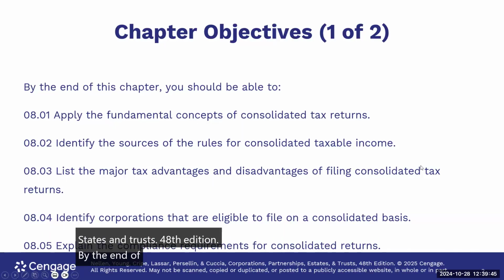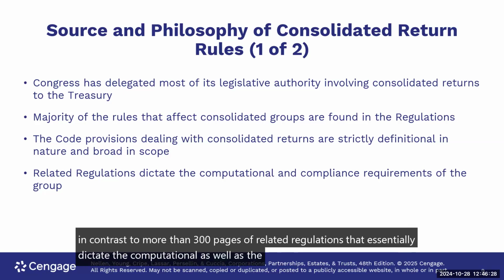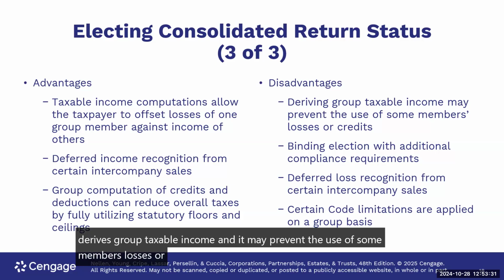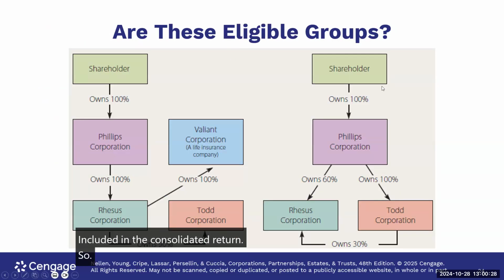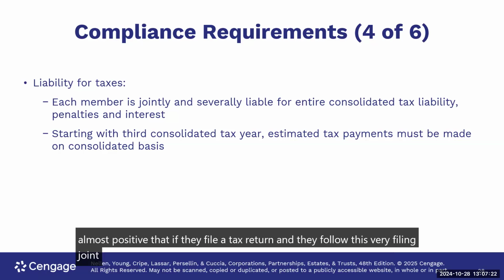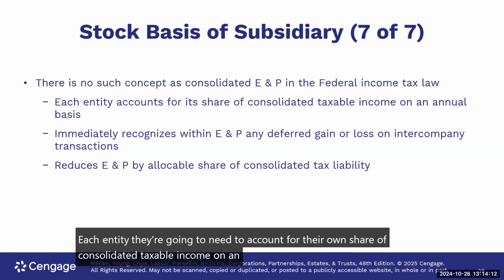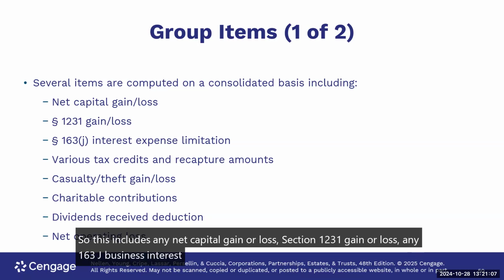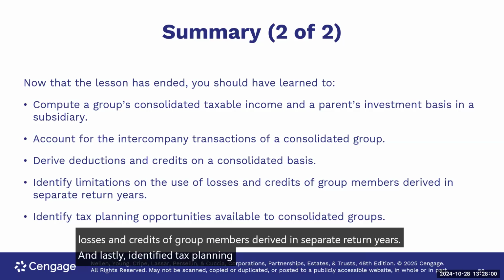Chapter 8 Consolidated Returns Lecture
In this video, we discuss the concept of consolidated tax returns for corporations, partnerships, estates, and trusts, highlighting the tax incentives and compliance requirements. We also explain the complexities of consolidated tax returns, particularly when a group includes an eligible entity's income, and the complexities of stock basis in a subsidiary under the Federal Income Tax Law. Lastly, we touch on the tax planning opportunities available to consolidated groups and the sequential approach to computing consolidated taxable income.